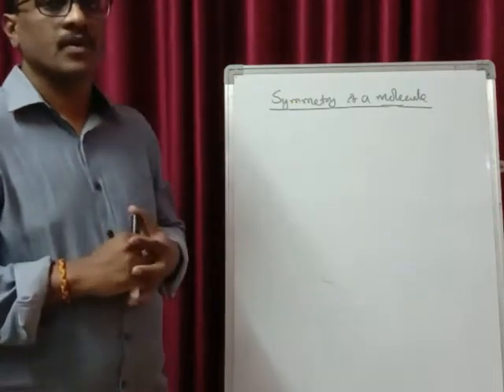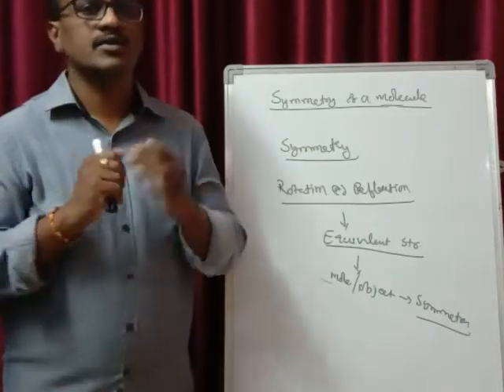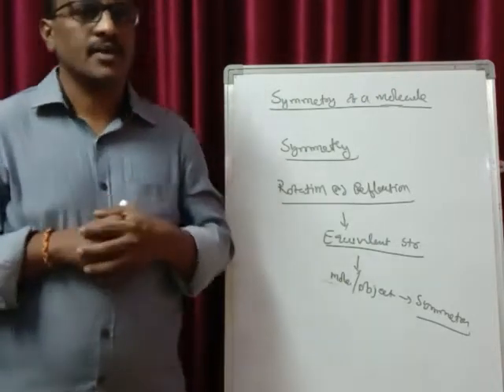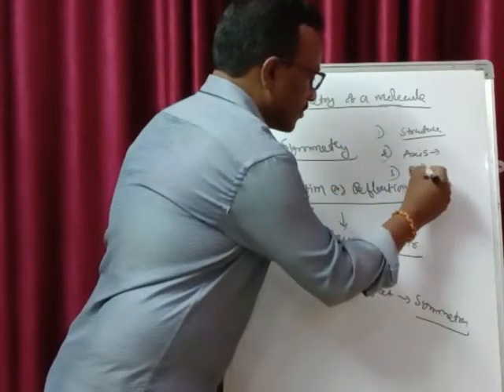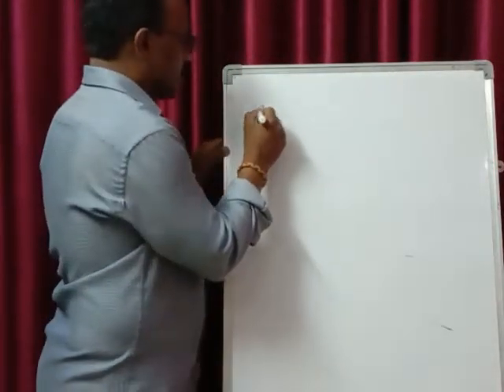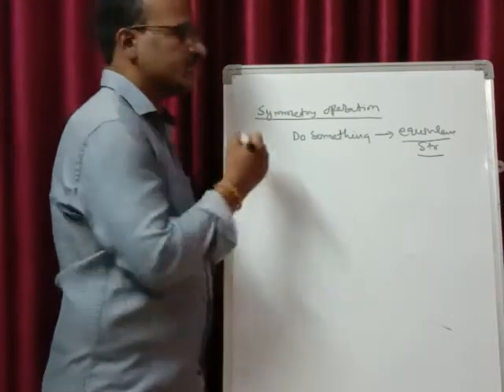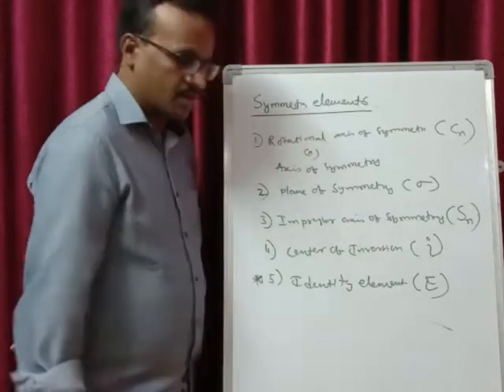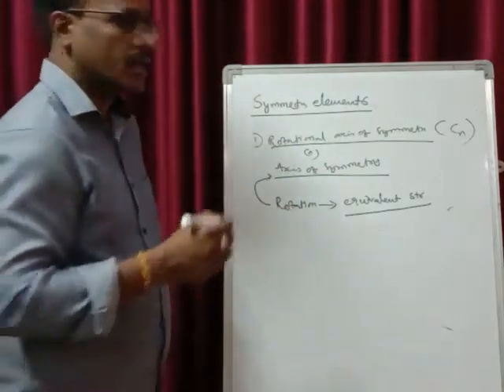symmetry of molecule lecture 1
Rotational axis of symmetry